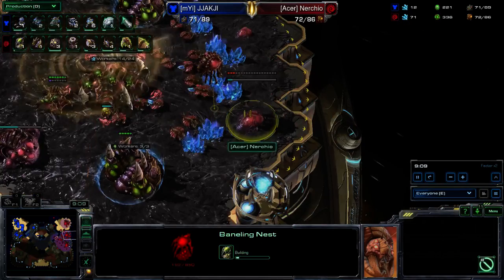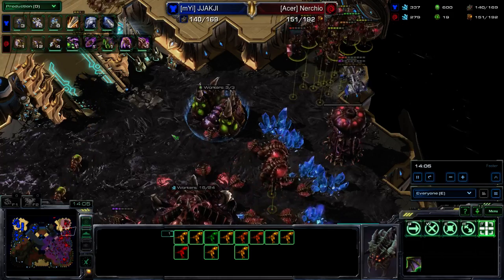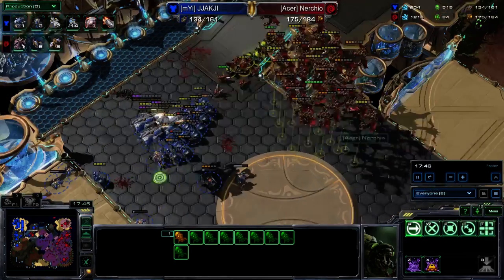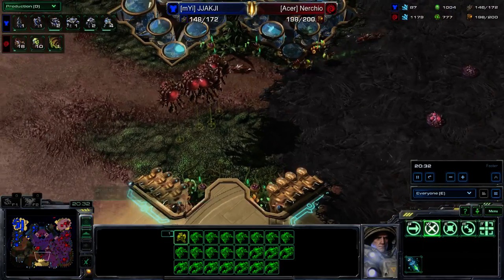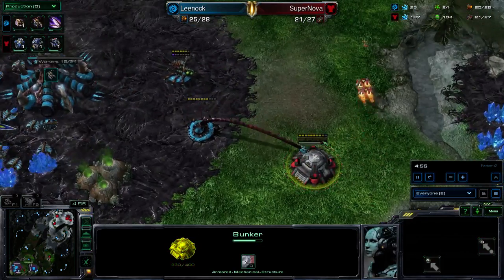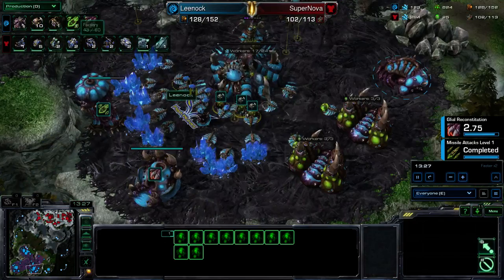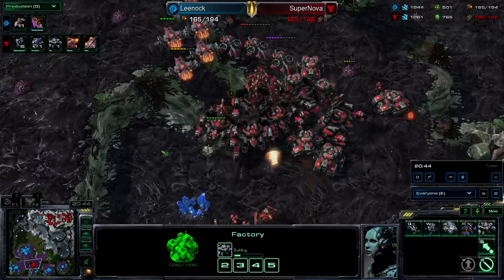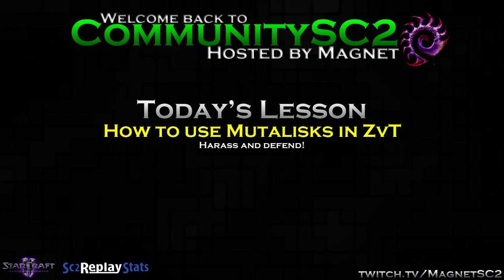[Starcraft 2: HoTS] Zerg Tutorials - Mutalisk Builds vs Terran (ZvT)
Get in-depth analysis of your own games and become a better player!